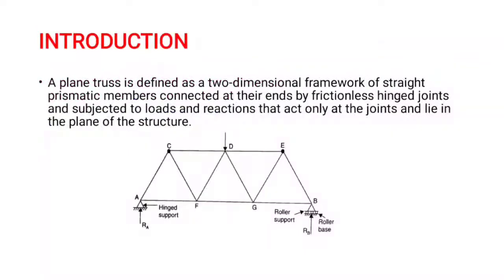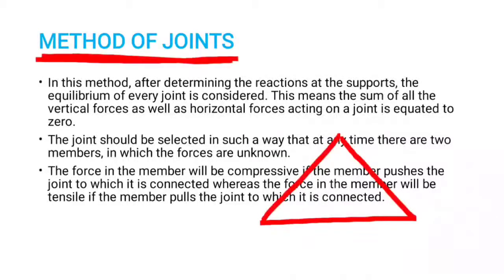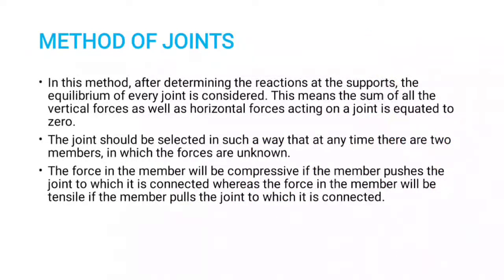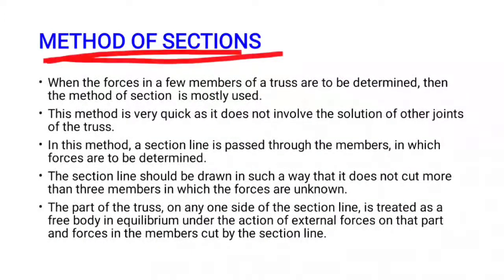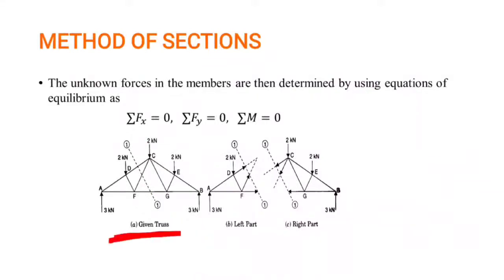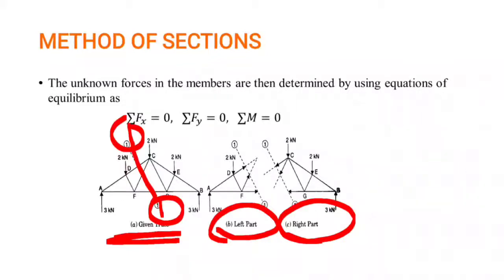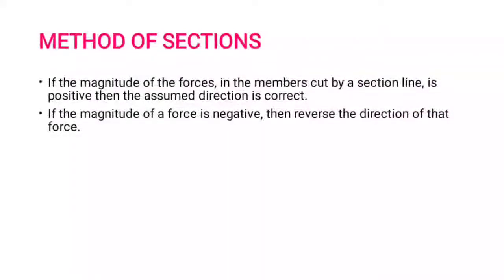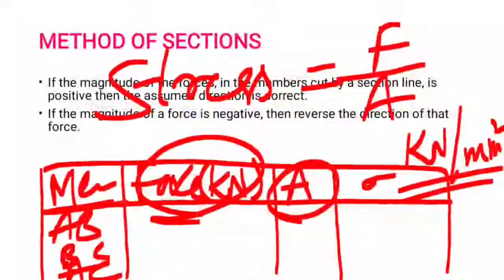APPSC/TSPSC AE/AEE FREE ONLINE CLASS 18 STRENGTH OF MATERIALS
for strength of materials free classes follow this link ..

for fluid mechanics free classes follow this ..

for detailed analysis of fluid mechanics